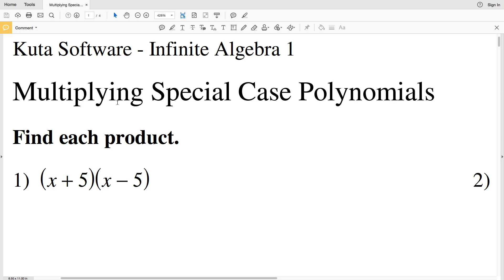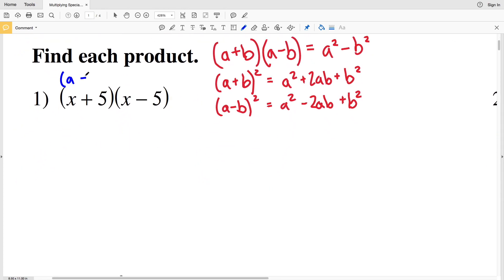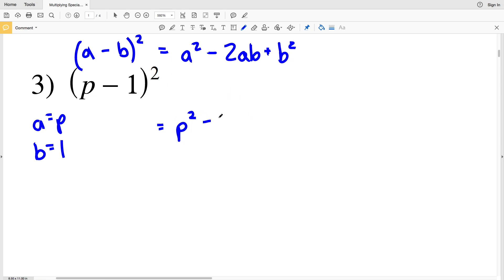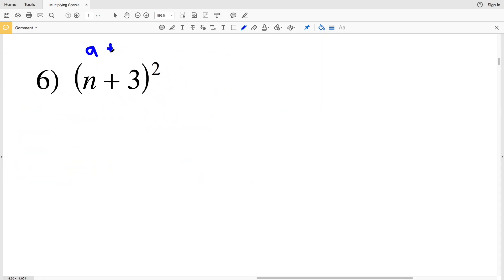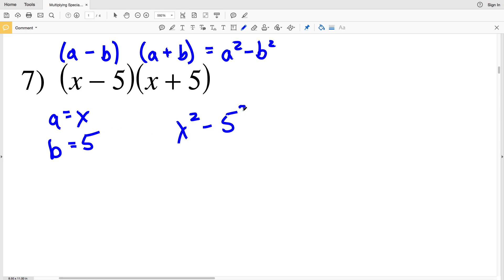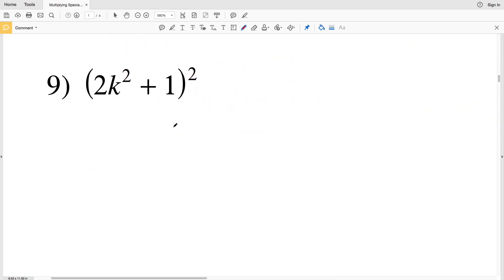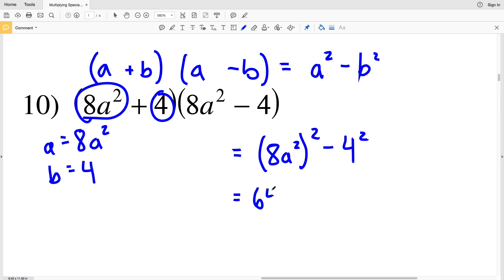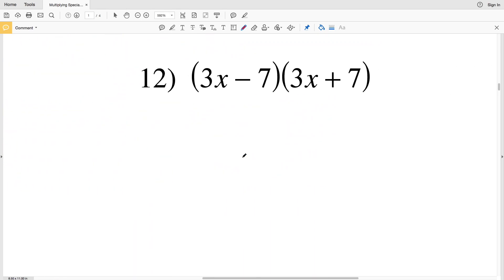KutaSoftware: Algebra 1- Multiplying Special Case Polynomials Part 1